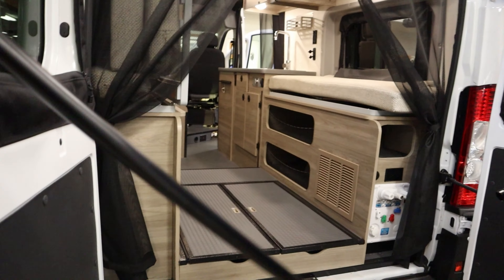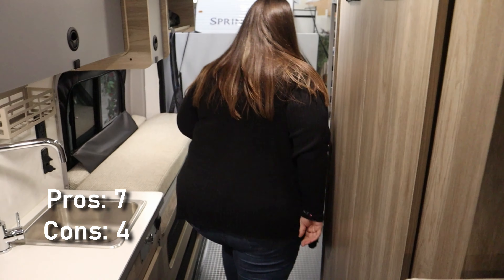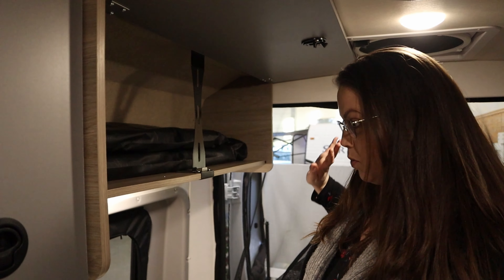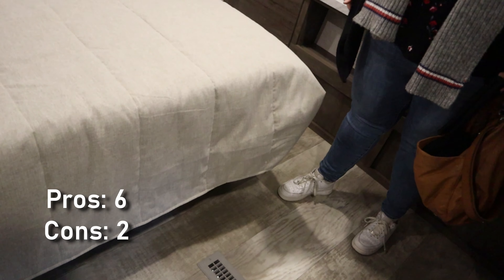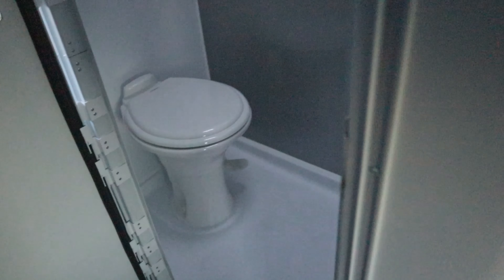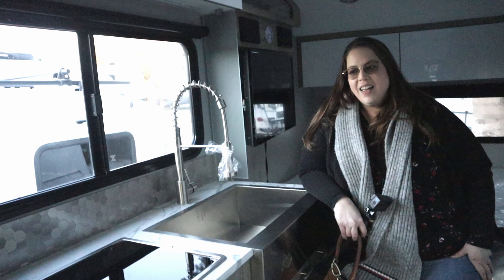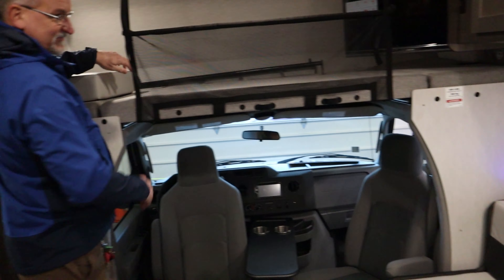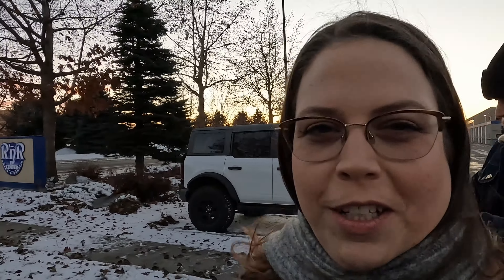Van Or Trailer: Which One Is Better? Tour with Us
We take you with us to tour a pre-built luxury Winnebago camper van, a Class C RV, a large tow behind trailer and a couple of smaller  Intech trailers. Join us on the next step towards our goal to be full time overlanding by the end of 2023. We ask ourselves: is the van the best option? Throughout the video we keep a tally of pros and cons of each rig in our eyes. Some of our thoughts about the cons have to do with whether we think the feature suits our needs. This is of course, just our opinion. You may be wondering why some features like slide out or pop up options were counted in the cons. For us, the risk of these things breaking and needing repair outweighs the pros of the added space.

Big thank you to Mark and everyone at R'nR RV in Liberty Lake WA for showing us around. If you're in the market for an RV or overland vehicle in the Spokane/Liberty Lake/CDA area you should check them out!

We're Eric and Amy, a married couple on a budget, based out of Washington state. In 2022 we celebrated 20 years of marriage and started checking off items on our travel bucket list. While working on our bucket list we hope to also accomplish our lifetime dream - finding/buying property to create an oasis for like minded travelers and digital nomads. We use this channel to share interesting facts we learn, cool sights, tips for traveling on a budget and more! We have a long term travel goal to be fully nomadic and visit all the major United States cities. In between visits to the big cities we'll be highlighting some of the hidden and totally amazing Inland/Pacific Northwest sights to see. Connect via social:
Instagram.com/EricandAmyTravels
We try to post weekly. Its free! Our Content is: Informational, Paid tourist activities, Hike/Camping vlog style.